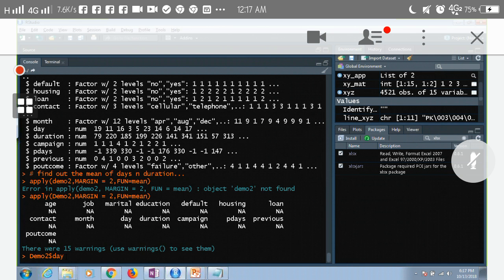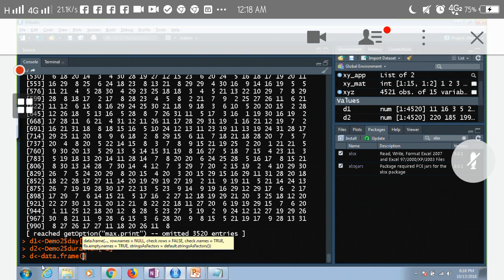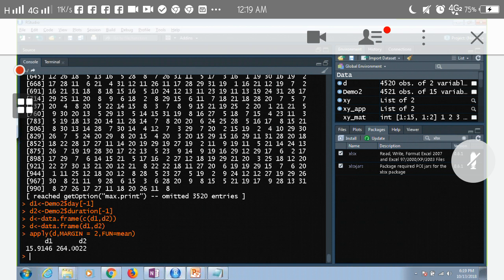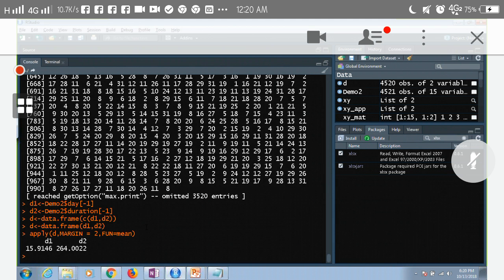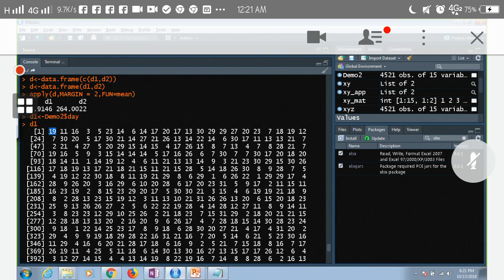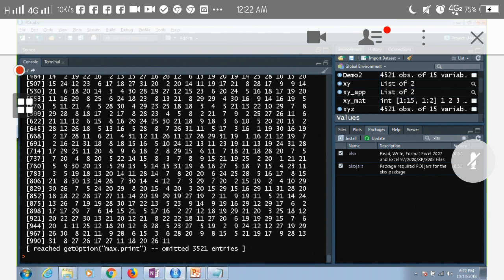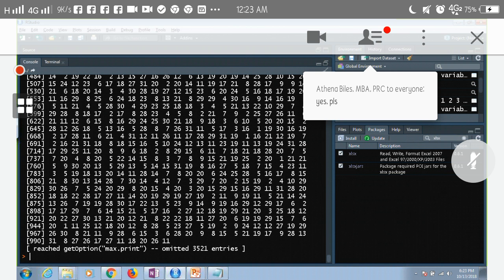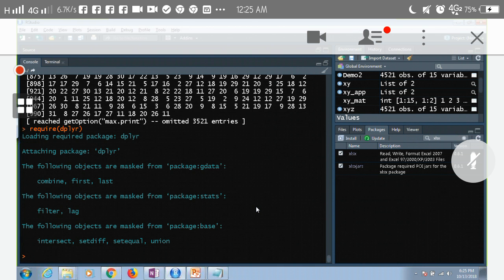Data Science R Programming(26)